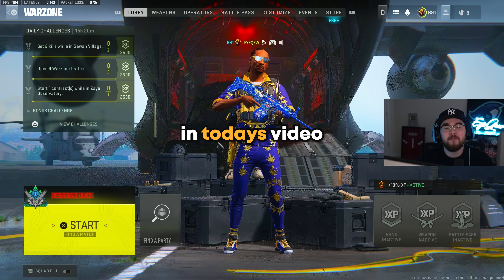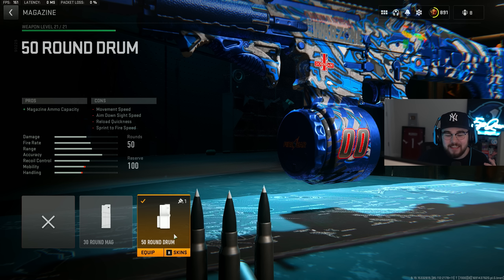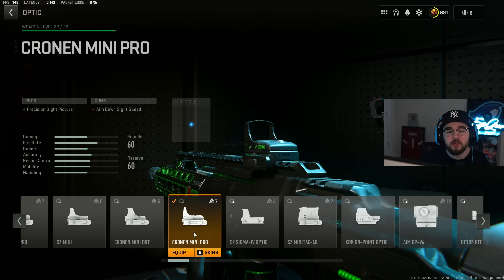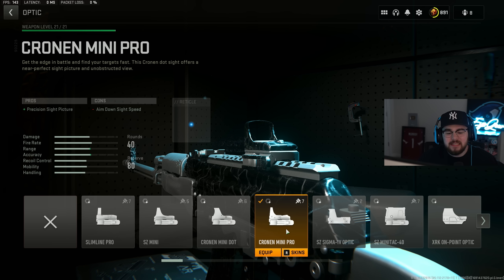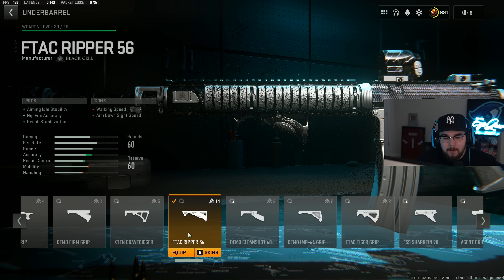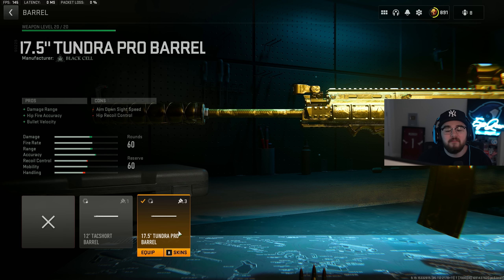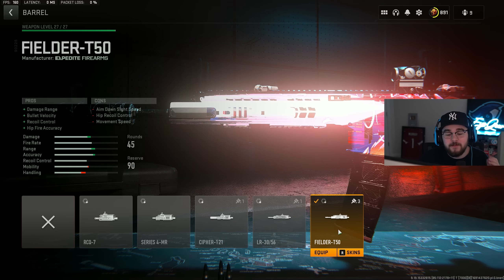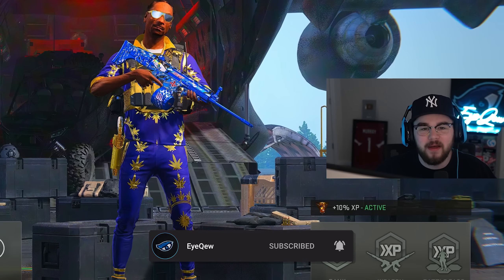TOP 5 *META* ASSAULT RIFLE LOADOUTS in WARZONE 2 SEASON 5! 👑 (Warzone Best Loadouts) - MW2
Warzone 2 Meta AR / Best Assault Rifle Loadout MW2 (Warzone 2 Best Loadouts)

0:00 Intro
0:16 Honorable Mention Loadout
1:56 Loadout 5
3:42 Loadout 4
5:16 Loadout 3
6:59 Loadout 2
8:30 Loadout 1
10:11 Outro